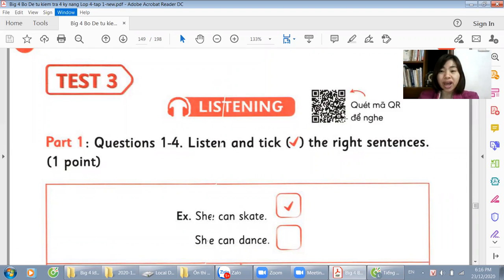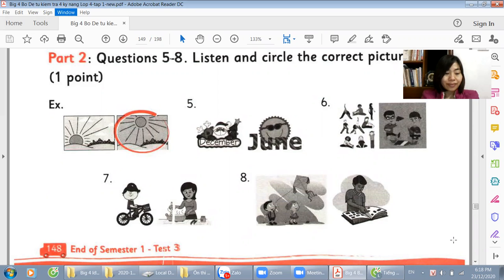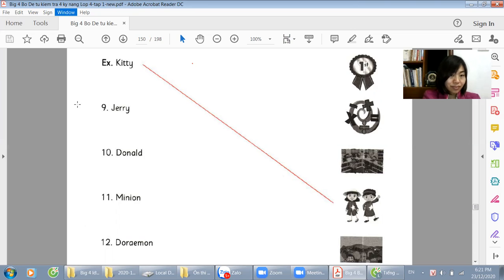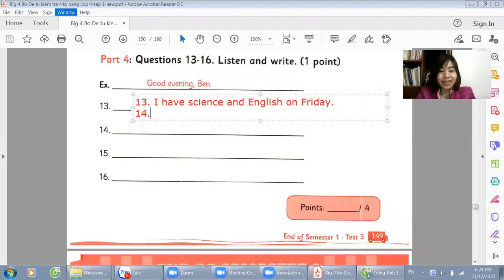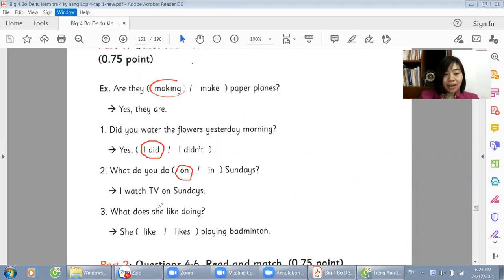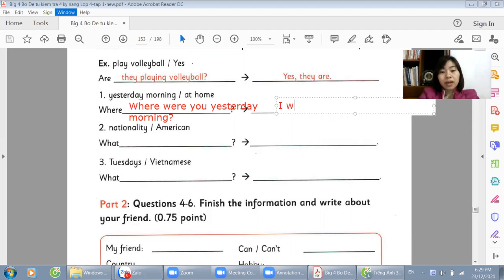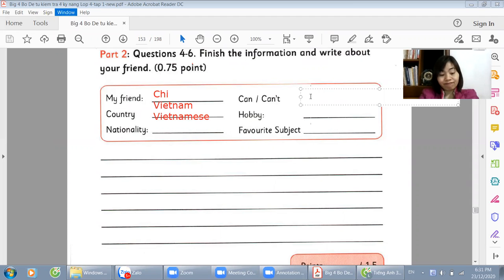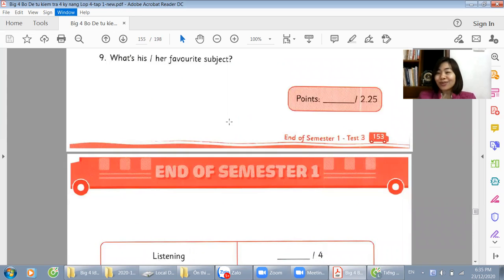Tiếng Anh 4 Ôn kì 1 Test 3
Ôn thi học kì 1 - Đề số 3 - Tiếng Anh 4